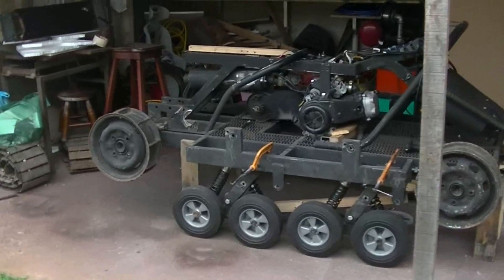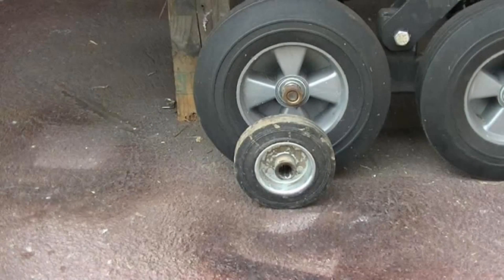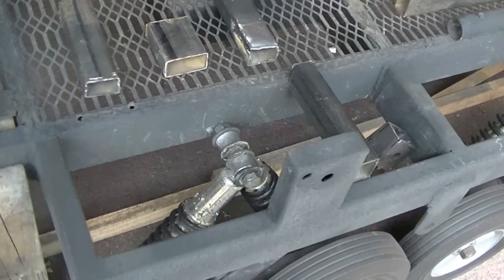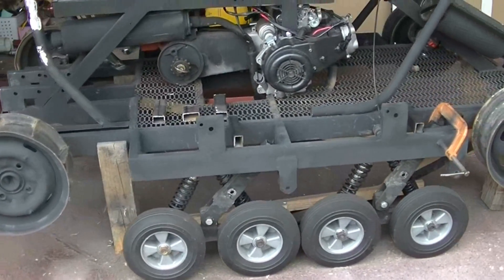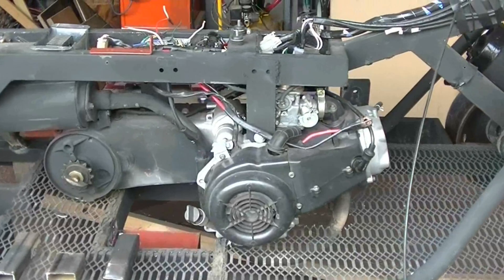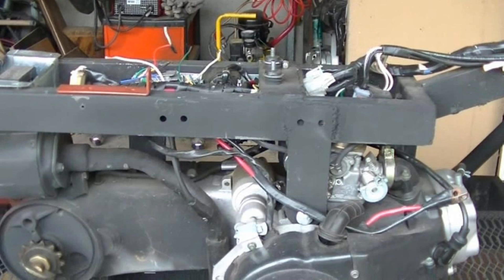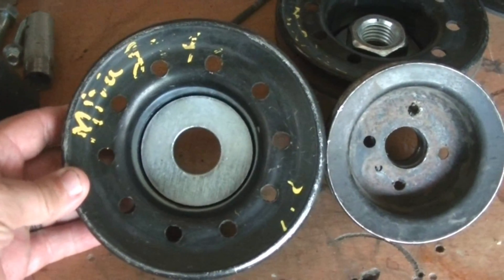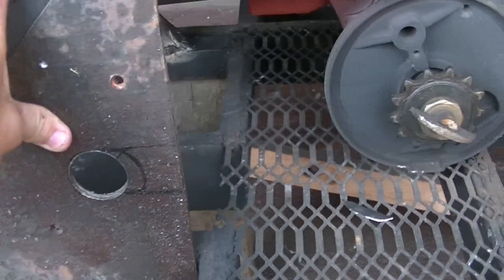How to build a tracked vehicle / mini tank series update 10E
In this video I show the rework of the bogie wheels and new pulleys. Also re positioned the motor.